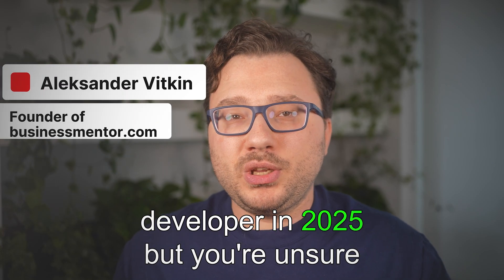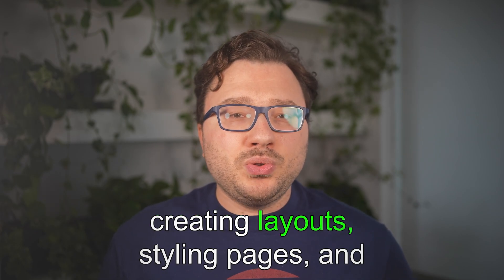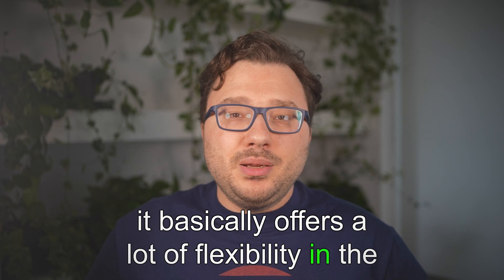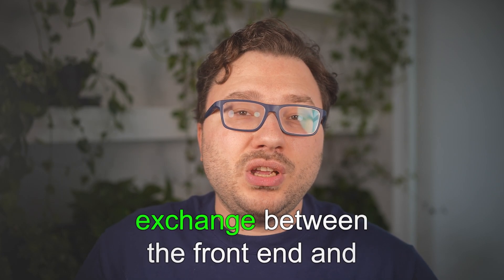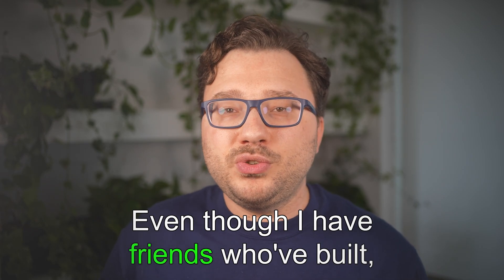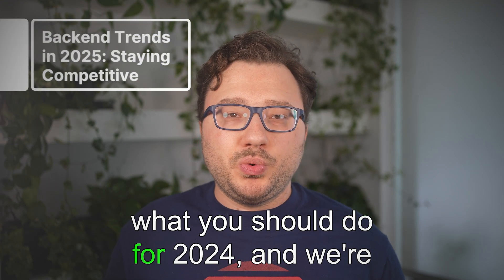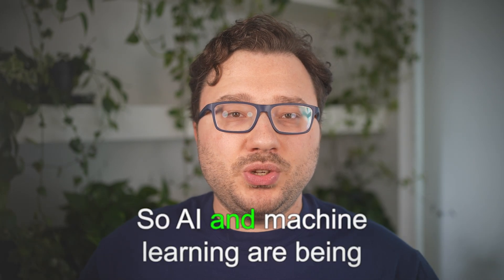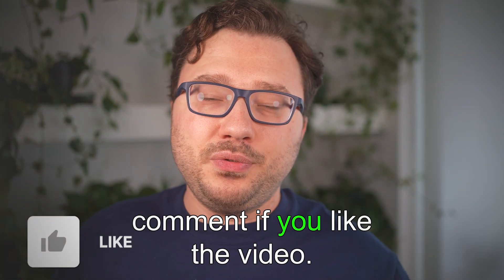Becoming a Web Developer - Works in 2025 (The Truth)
From Code to Career: Mastering the Web Development Landscape of Tomorrow. Learn the top frameworks, build real projects, and land clients in 2025 with this guide to starting your web development career.

Aleksander Vitkin, with years of experience in the tech industry and mentoring entrepreneurs, shares his insights on becoming an AI developer.

Starting a career in AI development is a promising path for those interested in cutting-edge technology and innovation.

Aleksander Vitkin has visited over 45 countries, assisted hundreds of entrepreneurs in starting and scaling their businesses, and is the founder of BusinessMentor.com.

In 2014, after six successful years in consulting, he established Daily Business Hustle, now known as BusinessMentor.com, at the request of his clients.

As an online educator, Aleksander teaches marketing, business models, sales, and other essential entrepreneurial skills.

BusinessMentor.com is recognized for its numerous success stories and case studies. It's a platform dedicated to results-driven business growth, emphasizing the acquisition of real skills that enable members to build legitimate businesses.

Please note that following Aleksander Vitkin and BusinessMentor.com on social media, participating in any programs, or learning any skills does not guarantee success in business. In fact, most people achieve no results at all.

All content should be regarded as opinion and entertainment only.

Most viewers of business advice do not take action, and many program enrollees do not take their courses seriously. The majority of people are unlikely to achieve results with anything they learn from these videos or programs. We strive to share what has worked for others, but this is by no means a guarantee that it will work for you.

You are 100% responsible for your own results, your ability to learn, implement, and succeed in business and life.

Starting or growing a business inherently involves risk and requires significant effort and time. Please refrain from watching any content on this YouTube channel or signing up for any program organized by BusinessMentor.com or Aleksander Vitkin if you are unwilling to accept these facts.

0:00:00 Why Become a Web Developer in 2025?
0:00:33 Choosing the Right Tech Stack
0:01:31 Full-Stack Development
0:04:25 Project Types: Frontend, Backend, and Full-Stack
0:07:35 Building Real Projects
0:08:40 Firts Clients
0:10:27 Backend Trends in 2025
0:12:58 Frontend Trends in 2025
0:13:39 Next Steps in Web Development